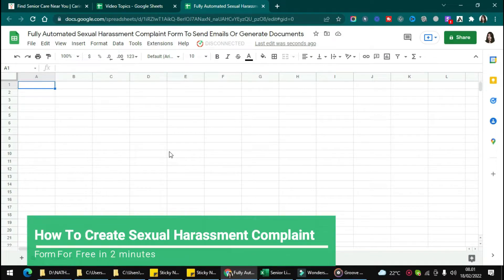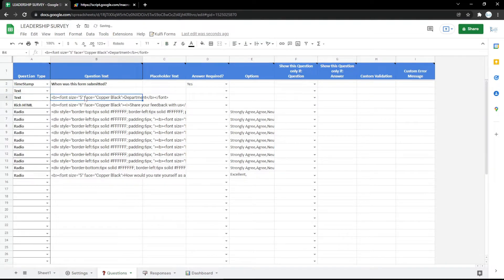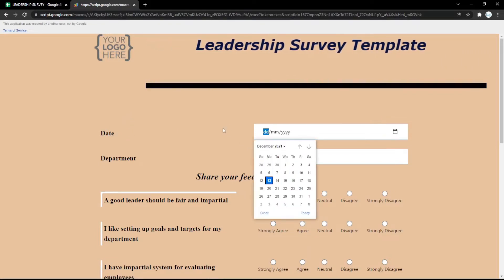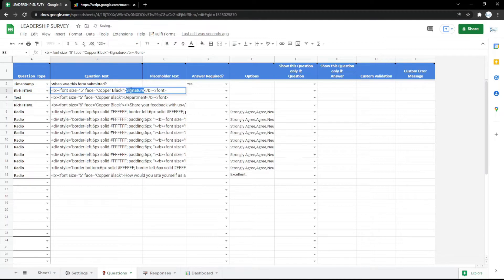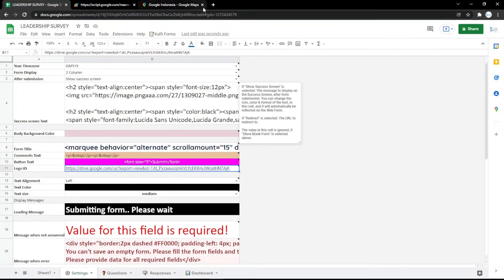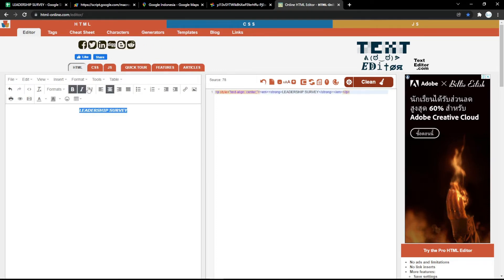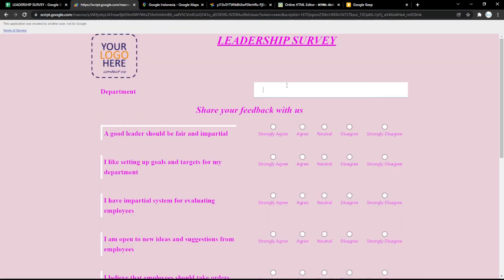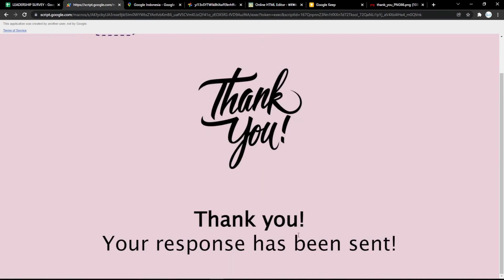Fully Automated Sexual Harassment Complaint Form To Send Emails Or Generate Documents